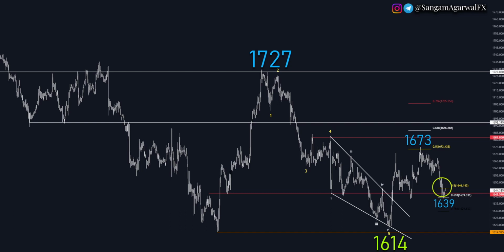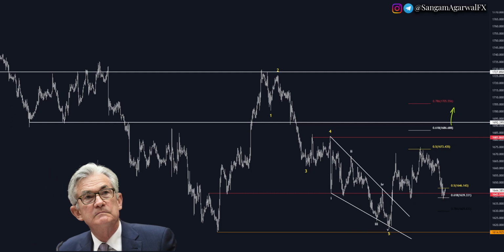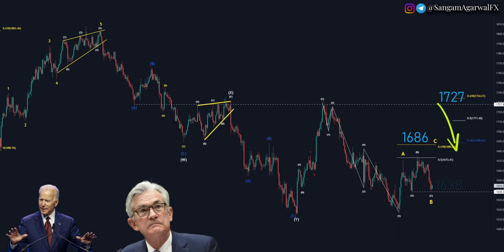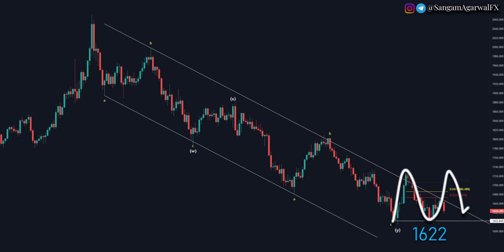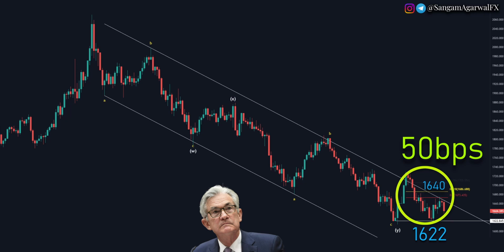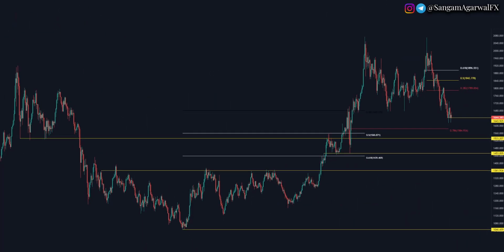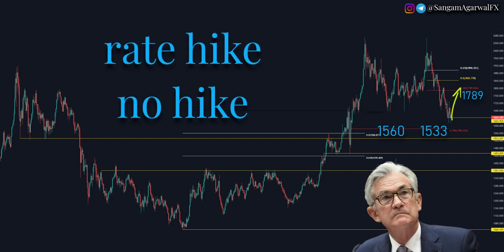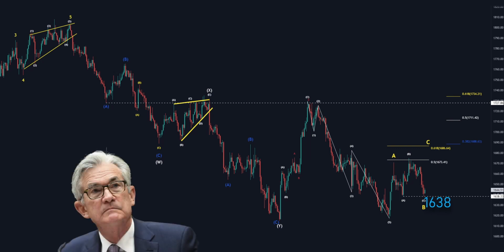XAuUSD Gold Technical Analysis 1 to 4 November 2022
when gold price will make bottom ?
what will be gold support 1450 or 1350  know more about gold price based on technical analysis and macro economic fundamental analysis

How to trade gold on FOMC rate hike ?
FOMC 50 bps rate hike in December aka fed pivot